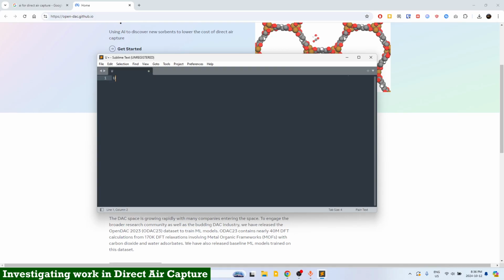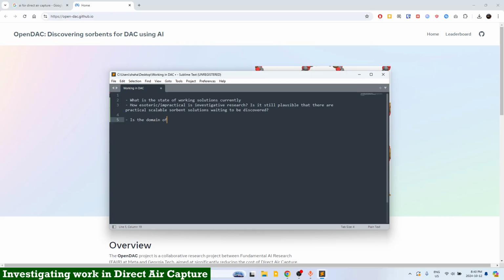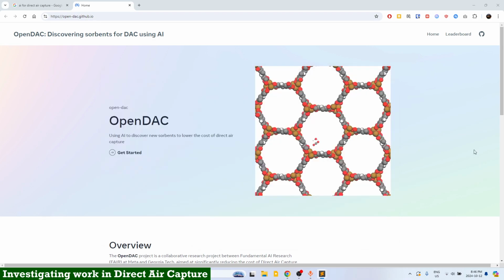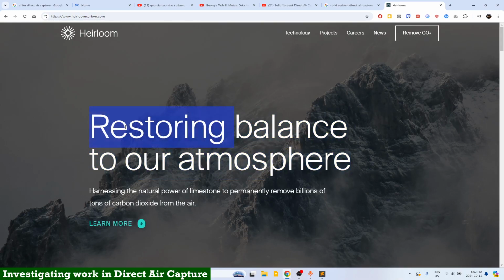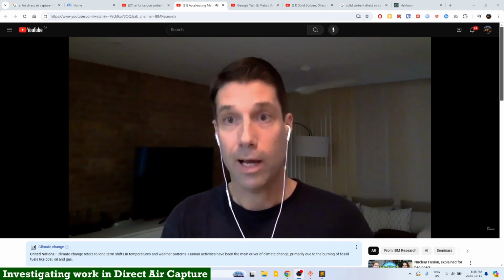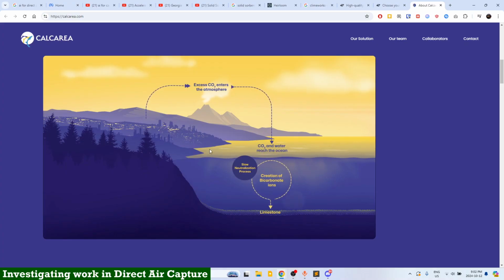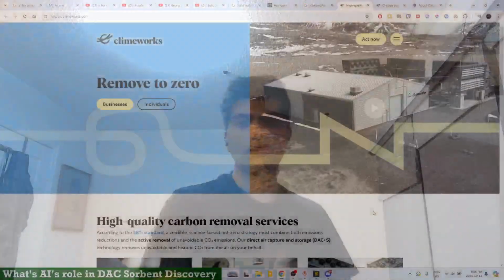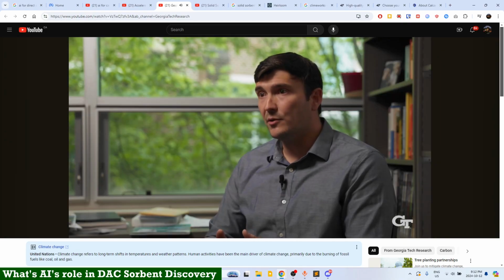How to Work on Direct Air Capture 💨🍃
Getting bearings & exploring how software's involved in sorbent material research for direct air carbon capture.